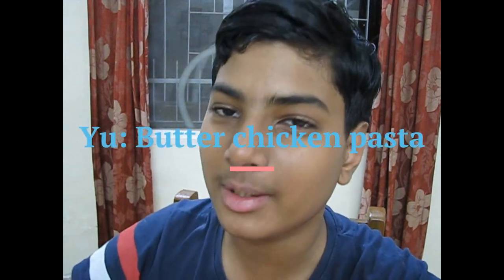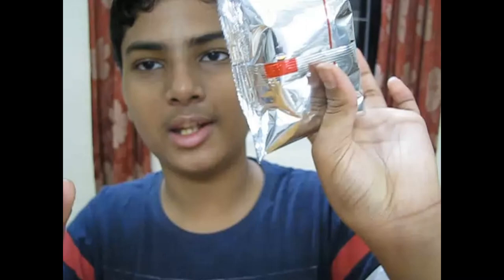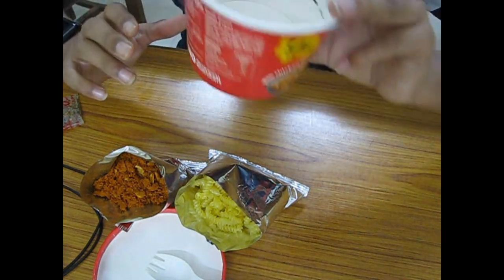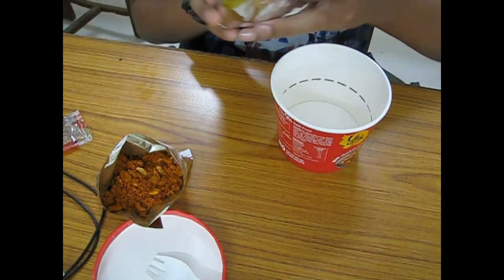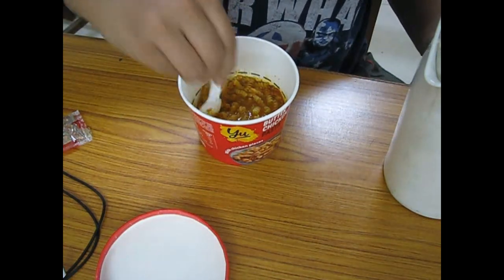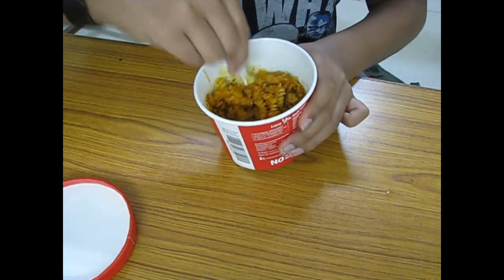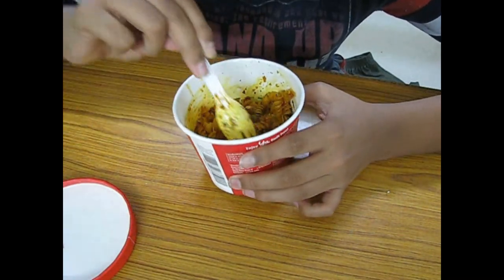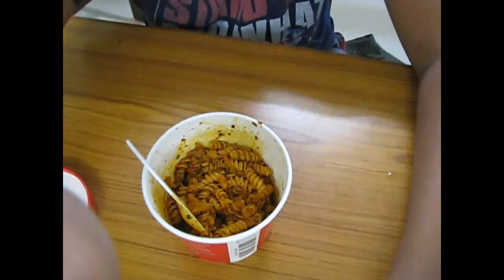Yu - Butter chicken cup pasta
In this video, I am reviewing Yu: Butter chicken cup pasta.
You can buy this from big basket or swiggy instamart.

I would not recommend this at all it tastes of only chemicals it only smells good.
You can buy Nissan cup noodles instead I eat them all the time.
It is delicious.